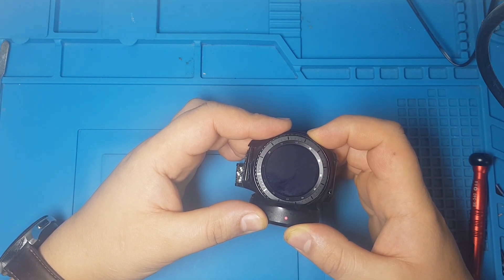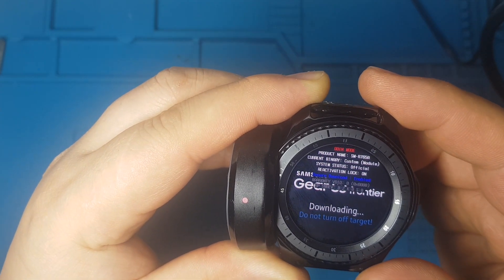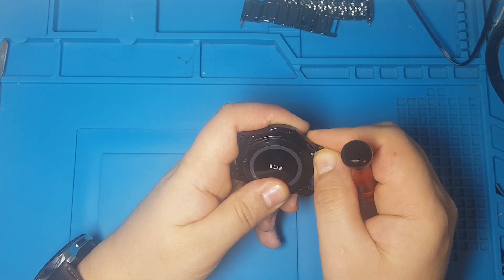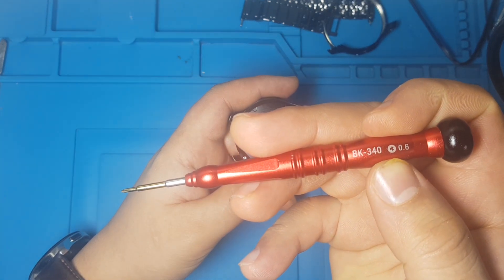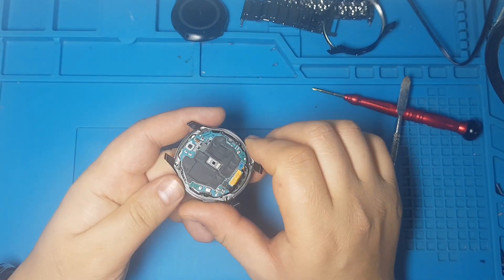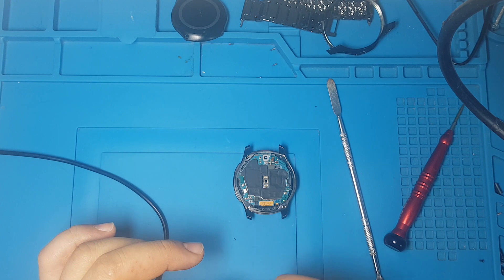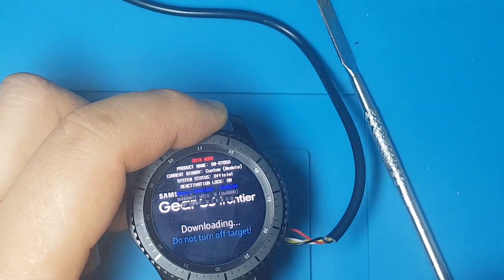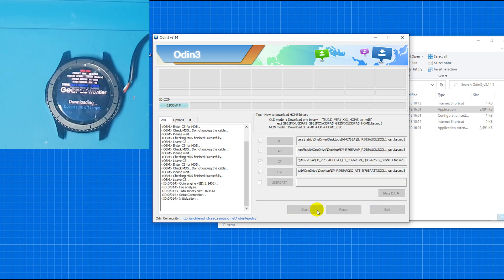Unbricking Samsung Gear S3 SM R765A for free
Putting your phone into download mode:

Turn off your Samsung  Gear
Press and hold the Power key until REBOOTING displays at the bottom of the screen.
Press the Power key repeatedly until the Select REBOOT MODE screen displays.
Press the Power key to highlight ‘ Download mode’.
Connect the USB cable to the computer and use Odin to flash the firmware files.

GUIDE TO CONNECTING A SAMSUNG GEAR S2 AND S3 DEVICE USING WI-FI AND USB

RECOMMENDATIONS:

If your watch “download wireless Mode” doesn’t work so you will need to connect your watch with “Download mode”
The “download mode” will require a wired connection so you will need to solder some wires according to this LINK for Samsung Gear S2 and this LINK for Samsung gear S3